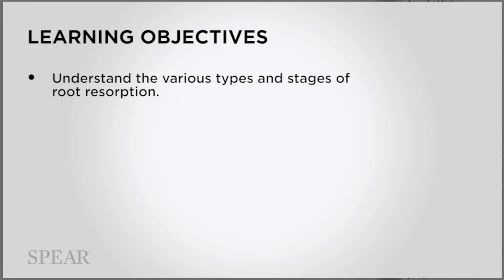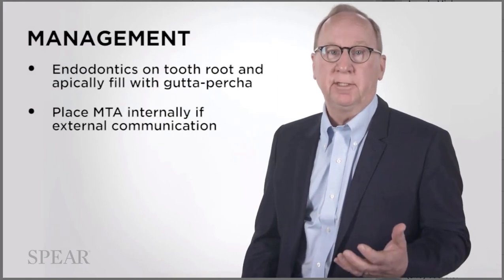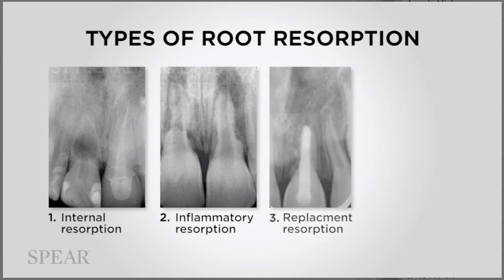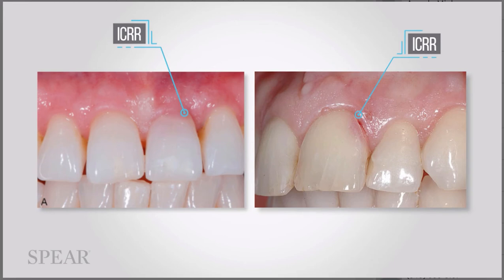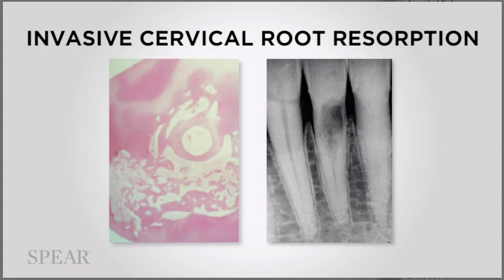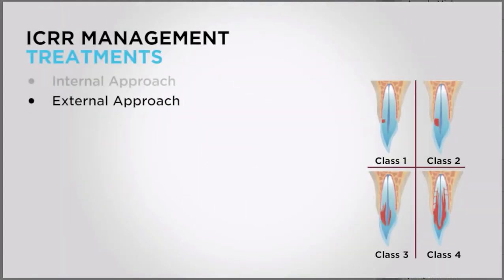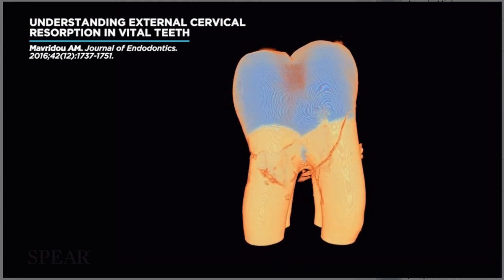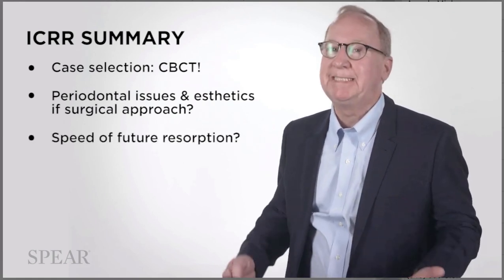Resorption with Lou